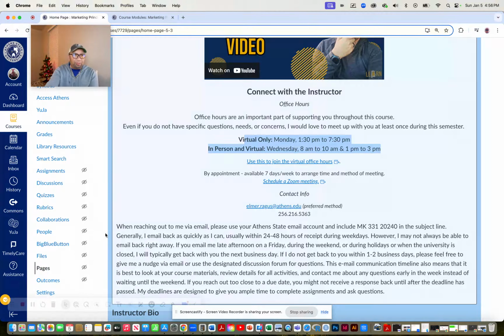Connecting with Ragus | MK Courses | Fall and Spring Version